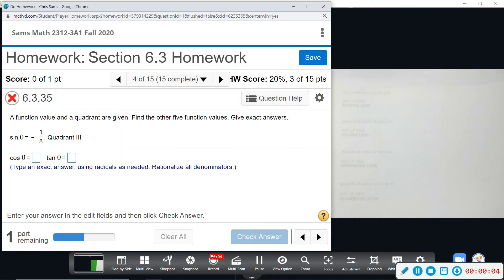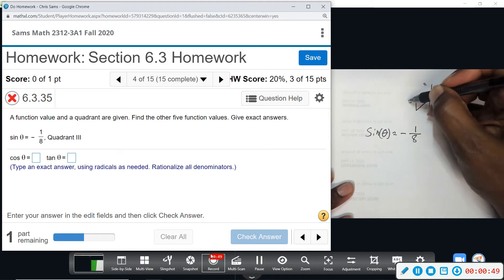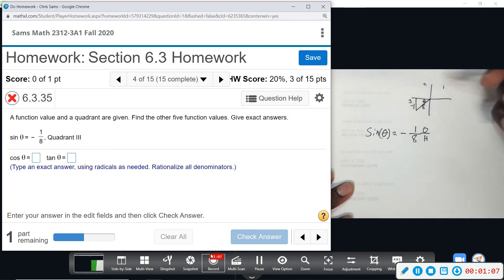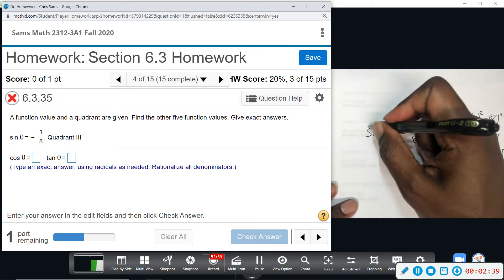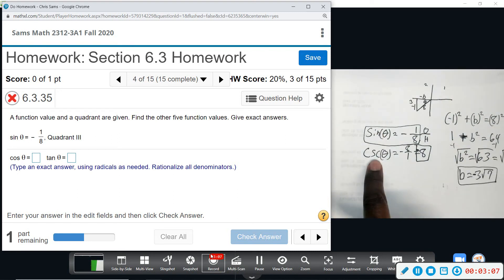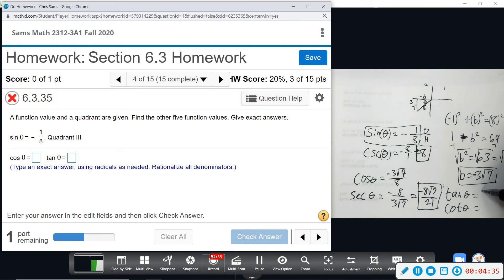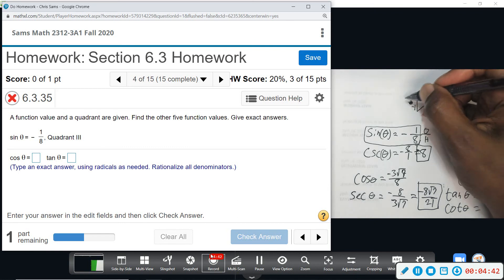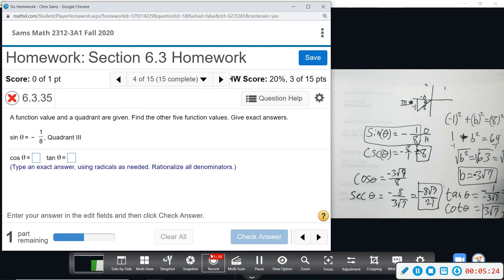Precal Mylab 6 3 4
Precal Mylab 6 3 Trig Functions of Any Angle